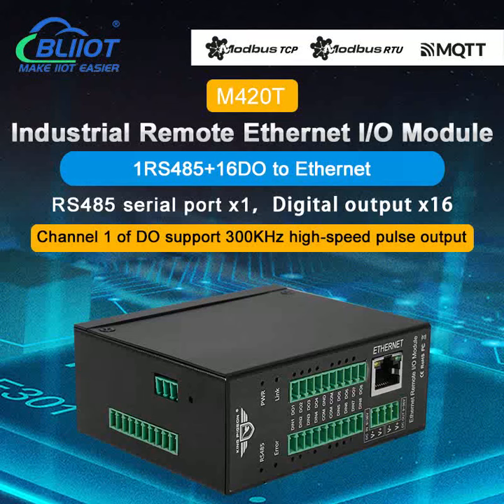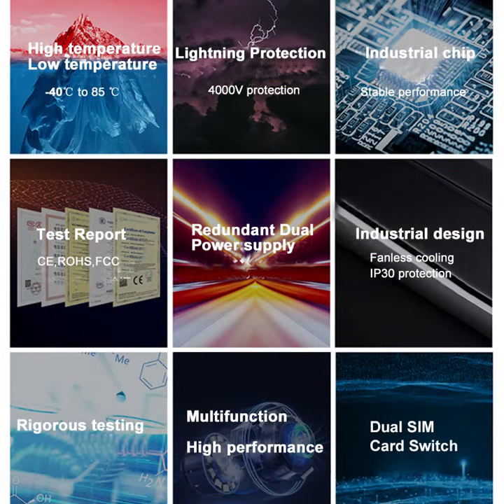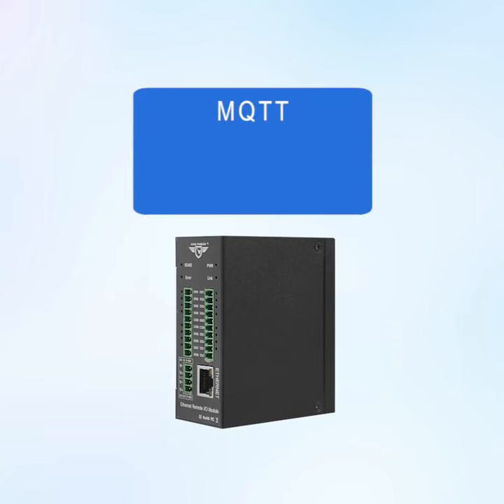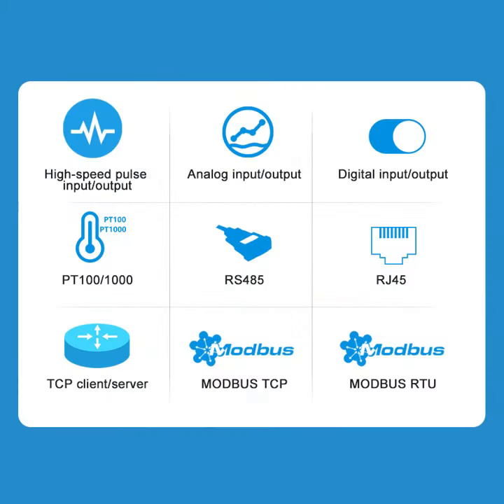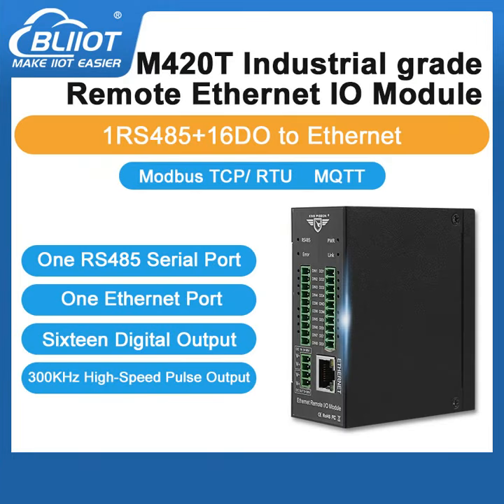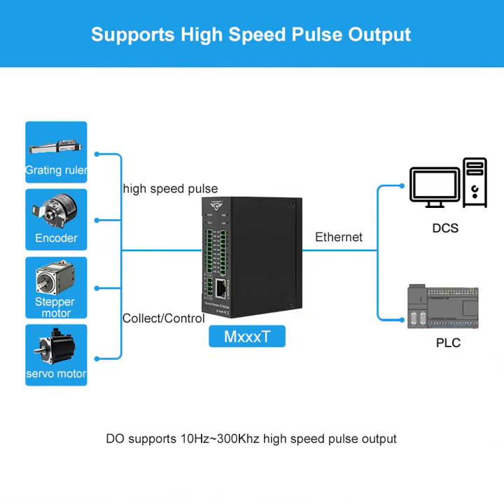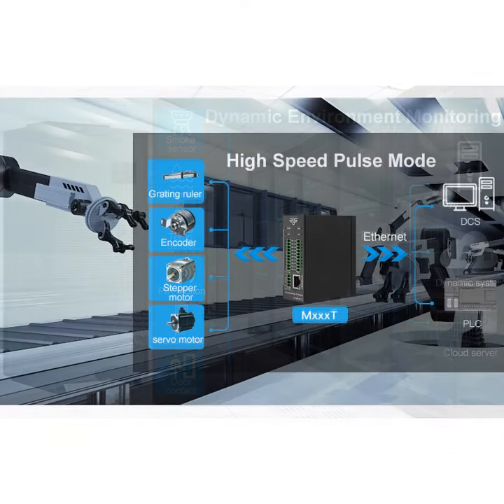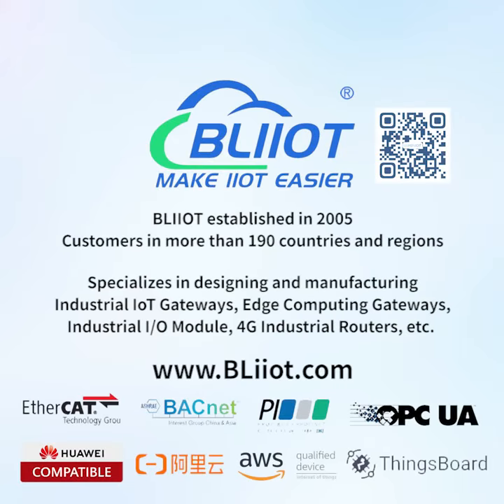M420T High speed pulse counter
M420T is industrial remote Ethernet IO module that has one Ethernet port, one RS485, 16 DO interface, and it supports high-speed pulse output. It supports MQTT, Modbus TCP and Modbus RTU protocols, and it provides TCP client and TCP server services. It adopts metal shell to enhence EMC resistance to electromagnetic interference. It is widely used in the field of industrial automation.